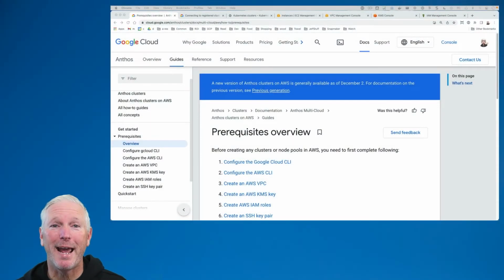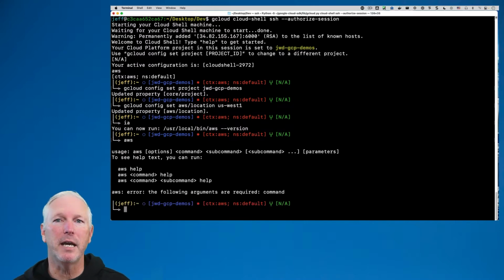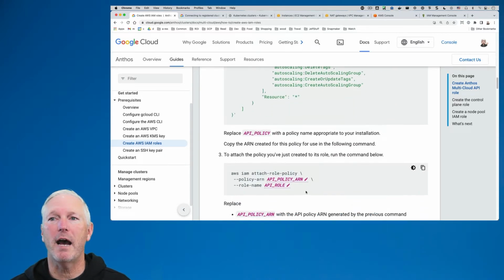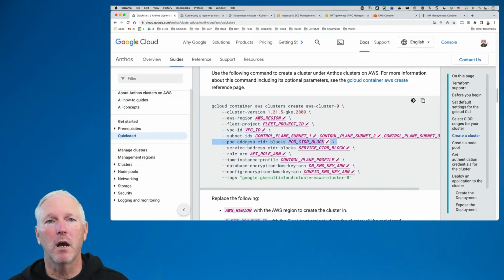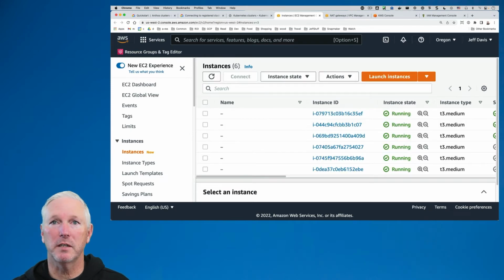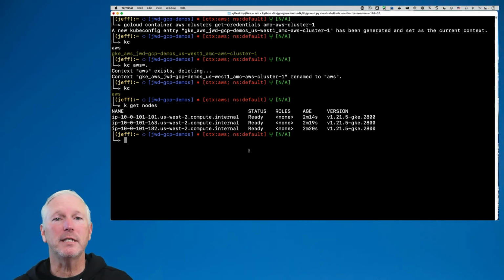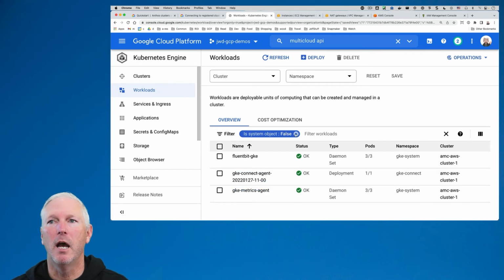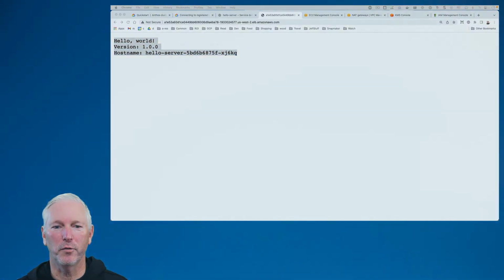What’s new in Anthos - deploying clusters on AWS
What's new? In this video instructor Jeff Davis covers deploying clusters on AWS.